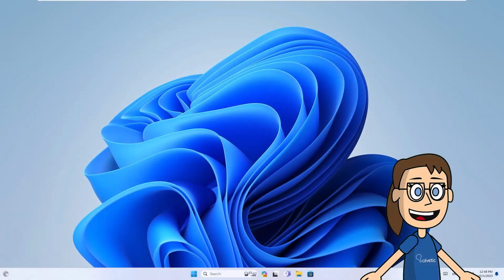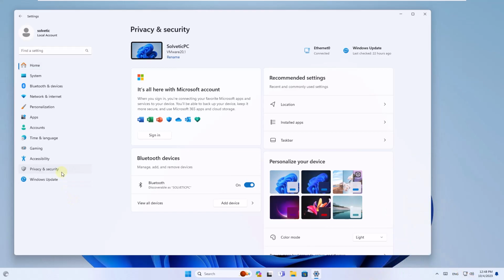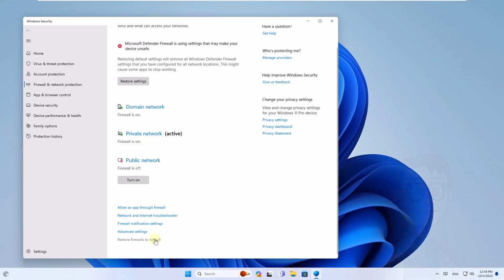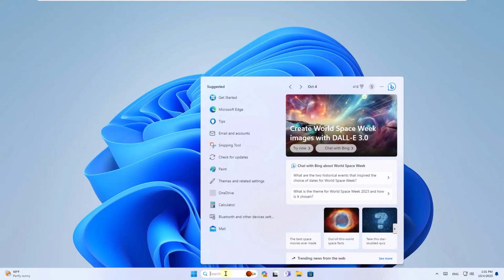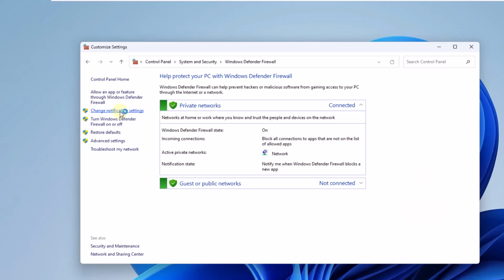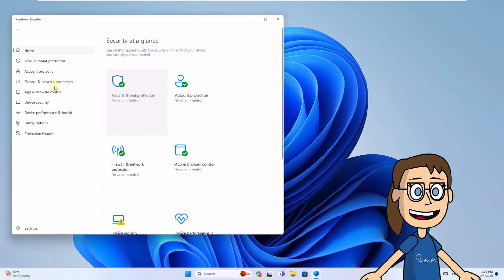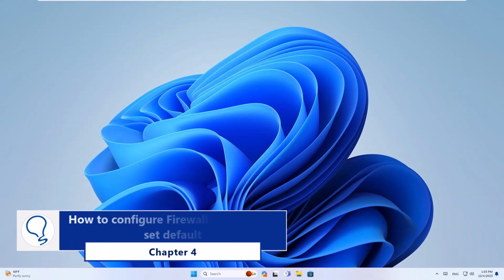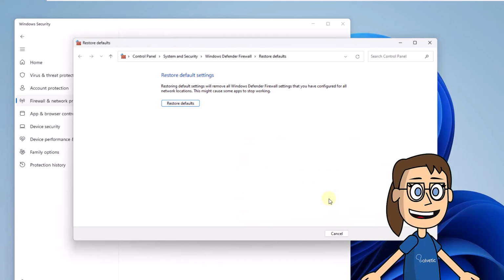How to CONFIGURE FIREWALL Windows 11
Don't miss this video with several options to learn how to configure the Windows Firewall and thus be able to use the different options it has to apply security on your computer. By Configure Firewall Windows 11 you will be able to customize how this tool works on your computer.

 》 CHAPTERS 《

00:00 Introduction
00:32 Configure Firewall Windows 11 enable or disable
01:46 Configure Firewall Windows 11 enable or disable
02:51 Configure Windows 11 Firewall allowing applications
03:39 Configure Firewall Windows 11 restore to default